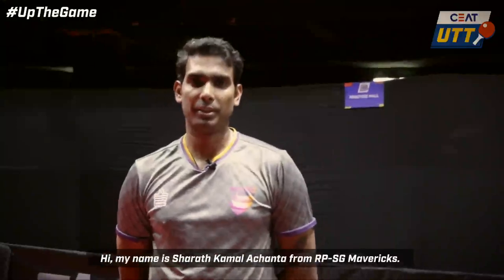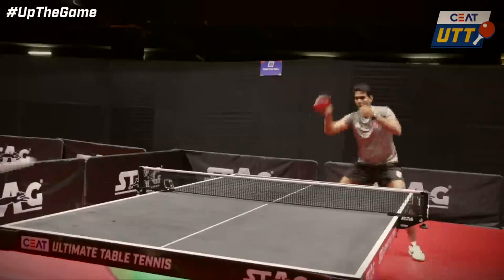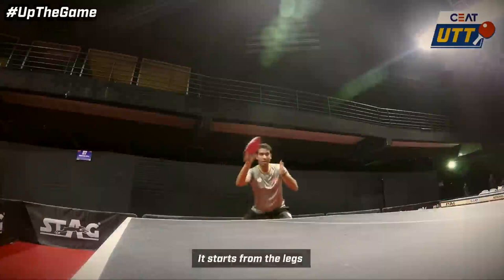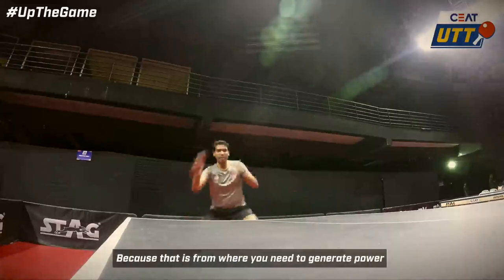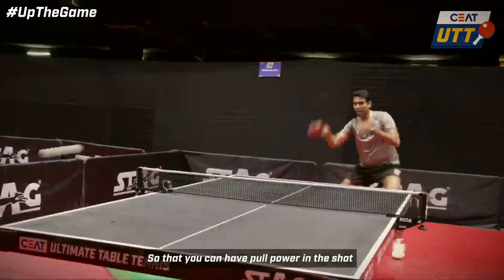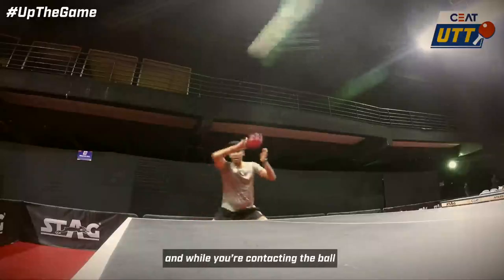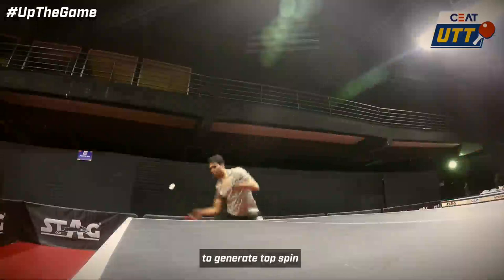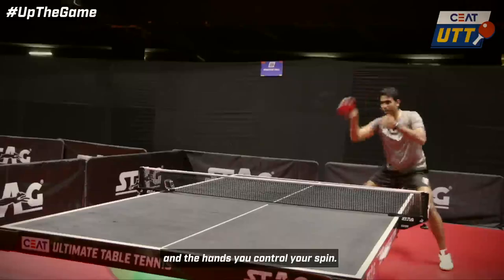CEAT UTT | Season 1 | Masterclass Series | Sharath Kamal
Sharath Kamal shows us how to play the Forehand Top Spin.